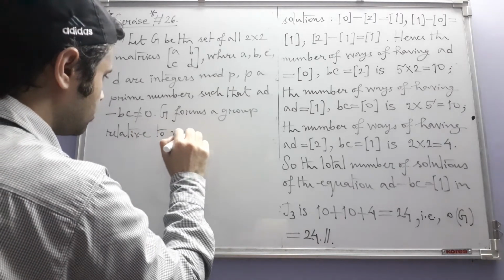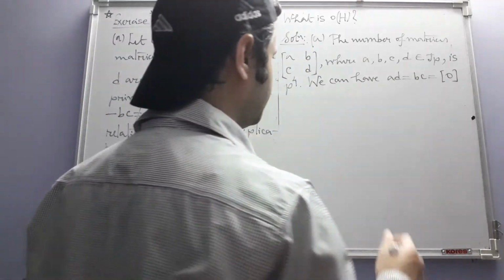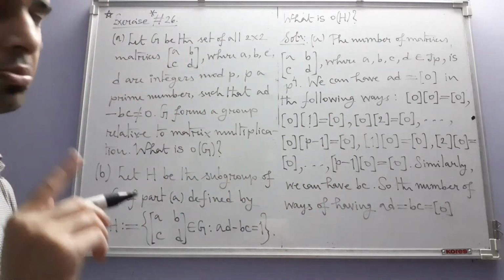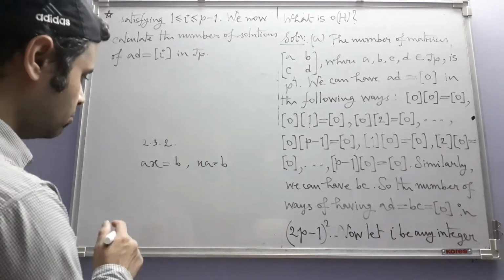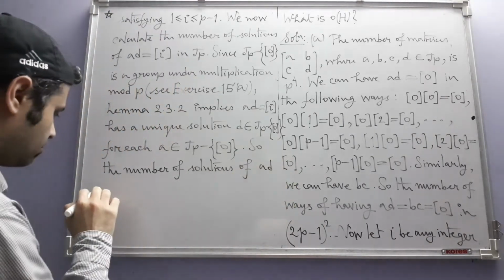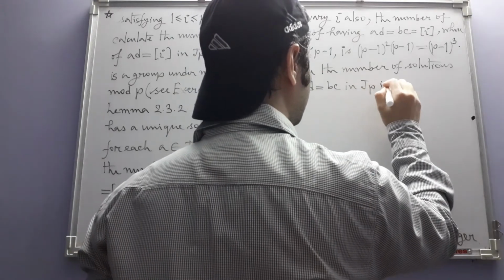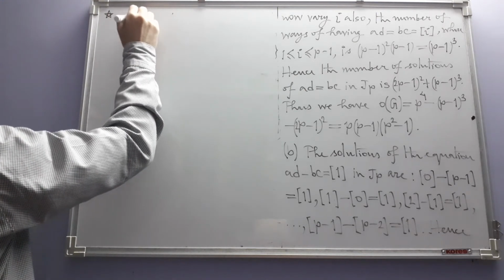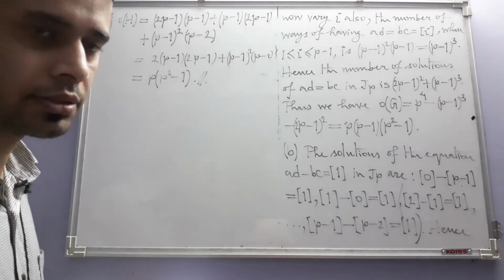Group Theory (from Topics in Algebra by I. N. Herstein, 2nd Edition)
In this part we solve Exercise 26. This ends the current set of exercises.